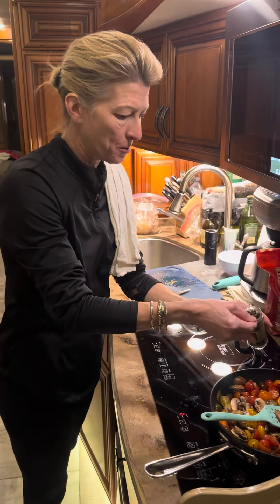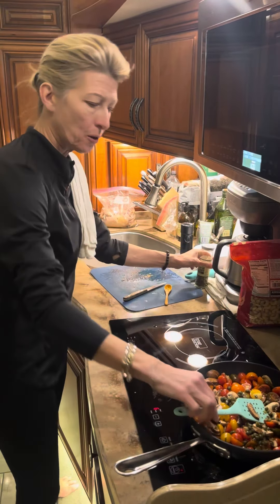Italian meal made simple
Mushroom, tomato and basil sauté which will go over rotisserie chicken. Easy breezy!